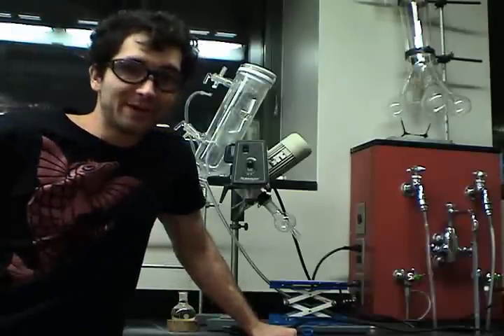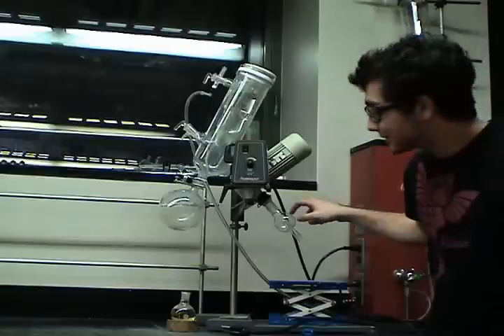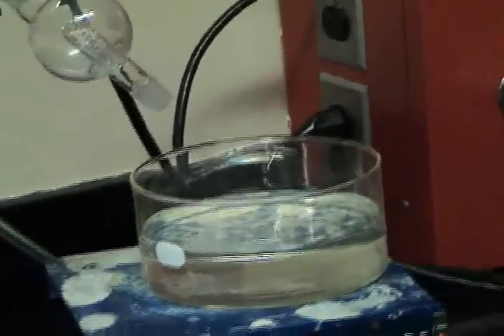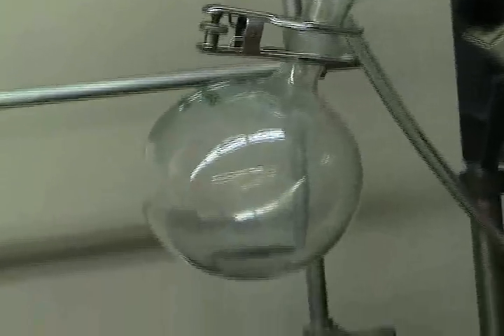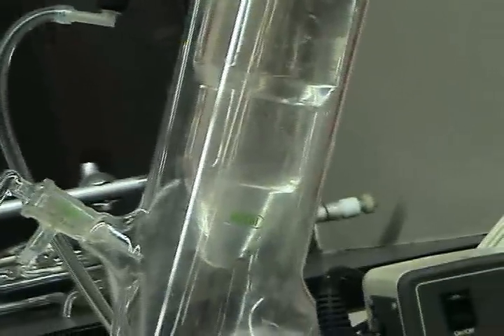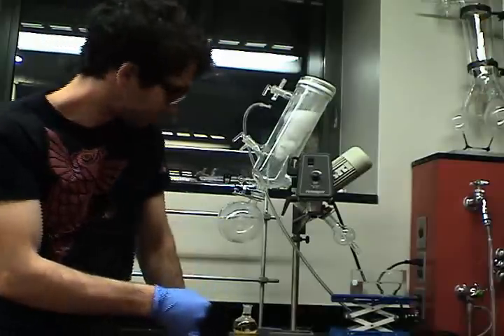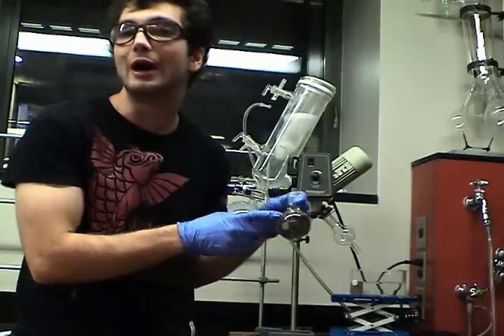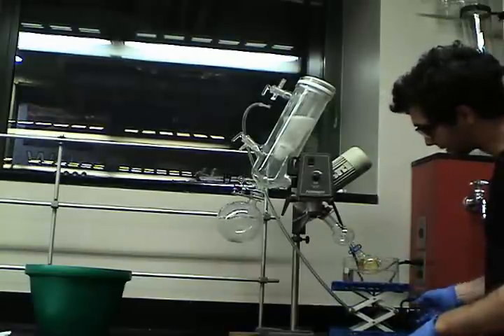Orgo Lab - Using the Rotovap Part 1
A Rotovap usage guide from my video series circa 2007